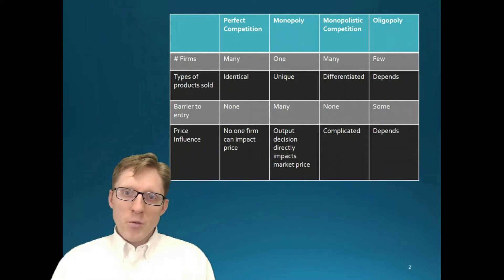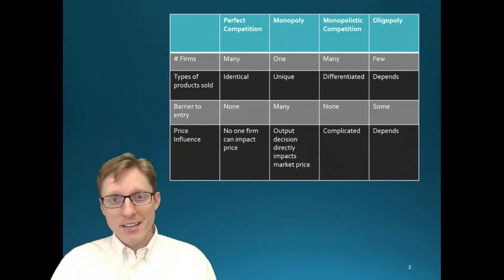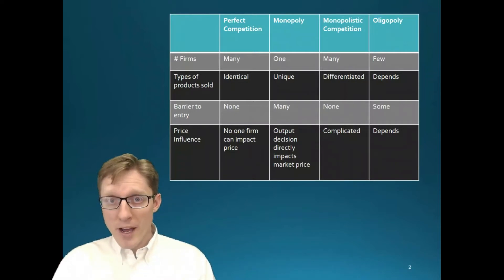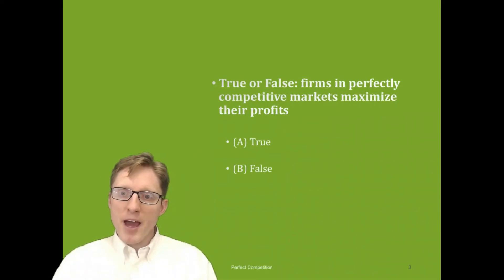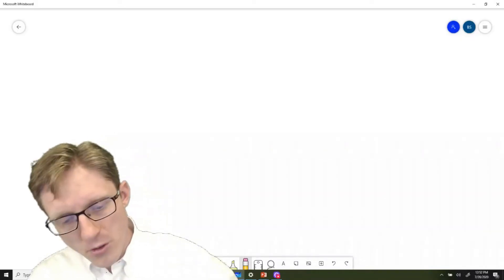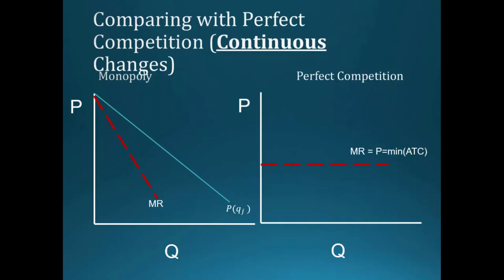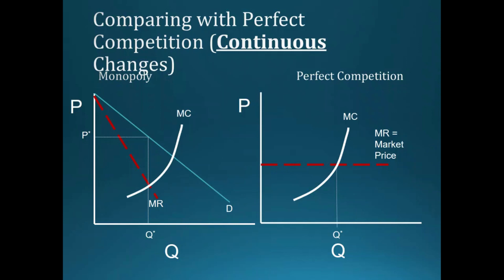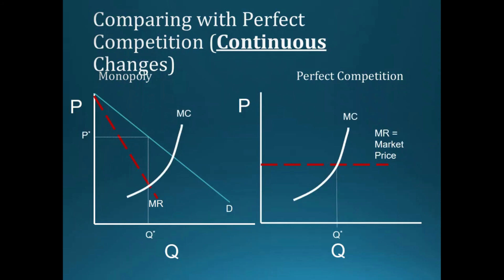Lecture 9A - Difference between Perfect Competition and Monopoly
This video explains the difference between perfect competition and monopoly, and why that difference arises.  Hint: it is NOT because perfectly competitive firms forgo profits

0:00 Introduction
0:18 Perfectly Competitive Market Definition
1:34 Monopoly Definition
1:50 Monopolistic Competition
7:58 Monopoly vs. Perfect Competition
10:00 Monopoly vs. Perfect Competition (Graphically)

for more economics content and research